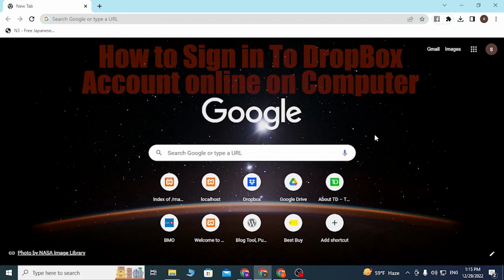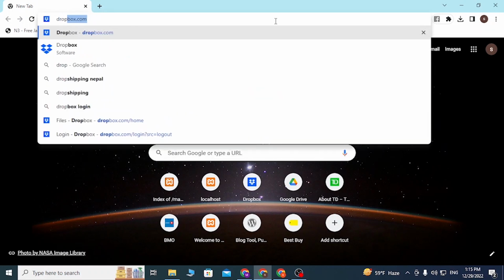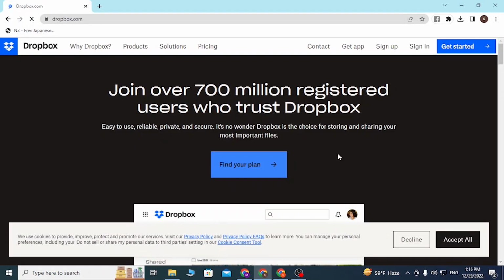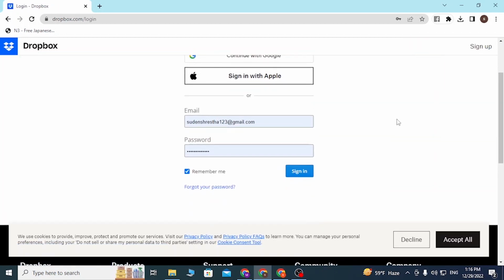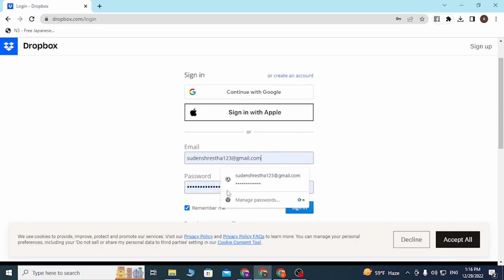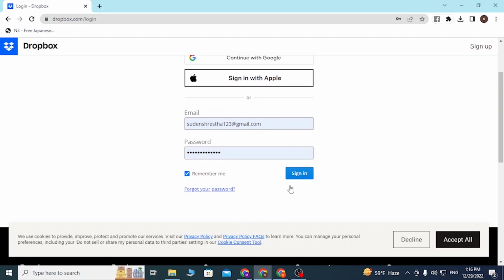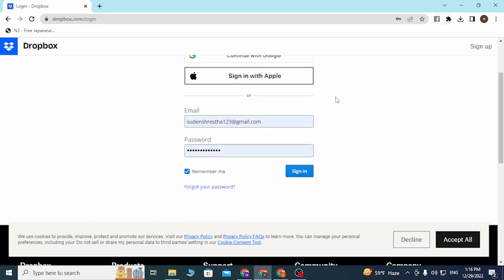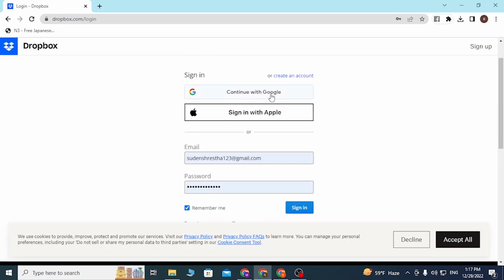Dropbox Login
Dropbox Login Login | Dropbox.com Login

Learn how to log in to your dropbox account online at @TutorialGurudev. You can easily log in to your dropbox account on dropbox.com on your pc. This video will show you quick and easy steps to log in to your dropbox account.